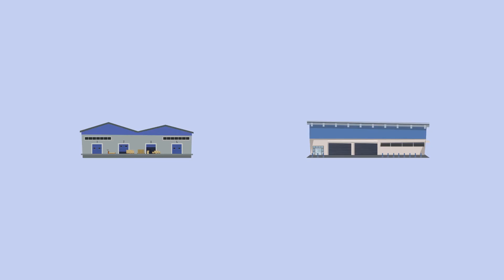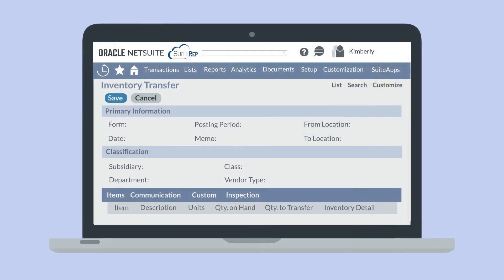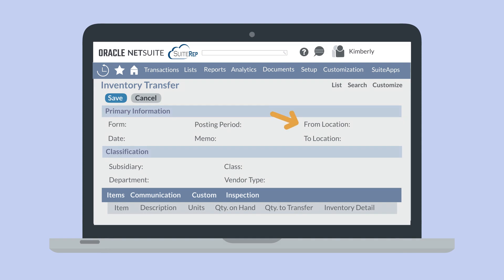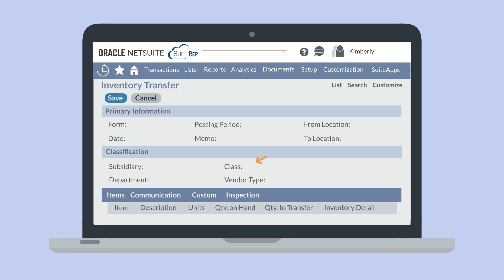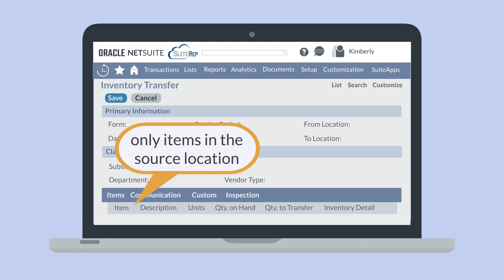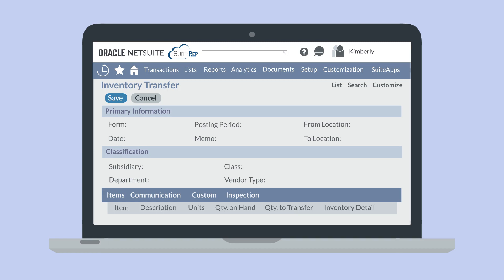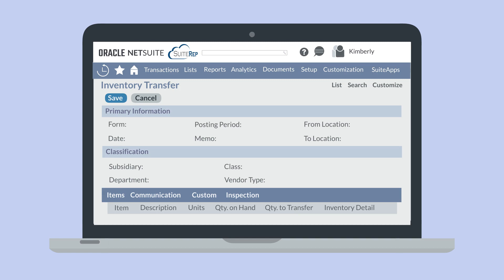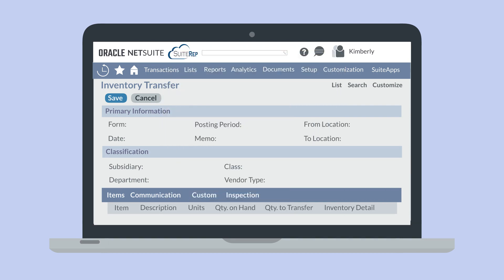The Inventory Transfer Form in NetSuite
Do you know how to transfer inventory in NetSuite? The simplest way to do that is to use the Inventory Transfer form. This form allows you to easily remove a selected amount of inventory from one location and add it to a new location. In this video, we take a look at creating and using the Inventory Transfer form.

If you're in distribution, then this series is for you! In upcoming videos, we'll be taking an in-depth look at how NetSuite supports and enables distributors to do their jobs well.

Chapters:
00:00 The Inventory Transfer Form in NetSuite
00:18 Create an Inventory Transfer Form in NetSuite
00:50 Add Items to an Inventory Transfer Form in NetSuite
01:38 Other Sublist Options on an Inventory Transfer Form in NetSuite

Are you more of a blog-reader than a video-watcher? No problem—you can read our blog on this topic